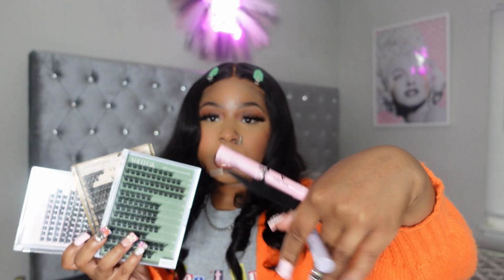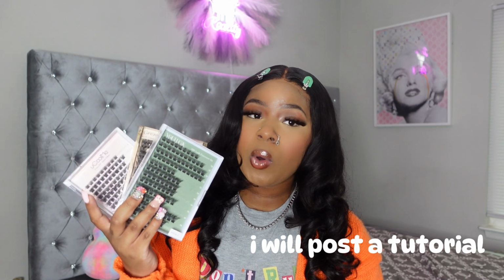Baddie on a Budget: Beauty Hacks! (hair vendors, lash clusters, press-ons, drugstore makeup)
Don’t forget to spam the comments, like the video, and share!! Love you all so much!! 🥰